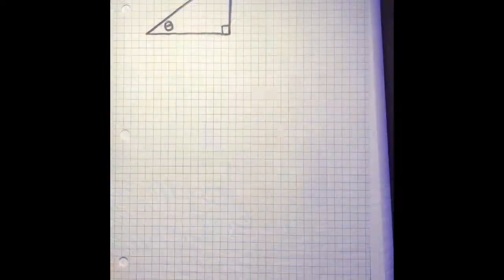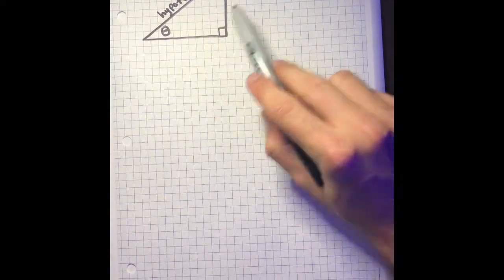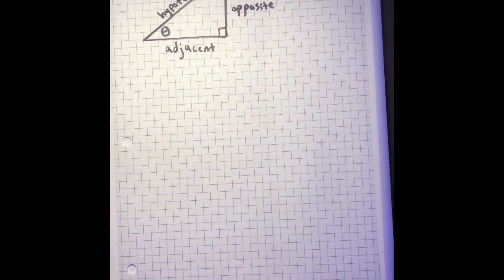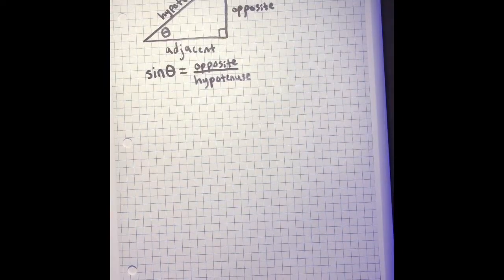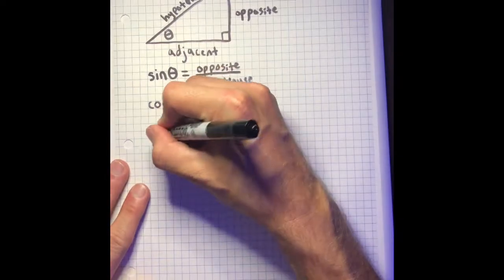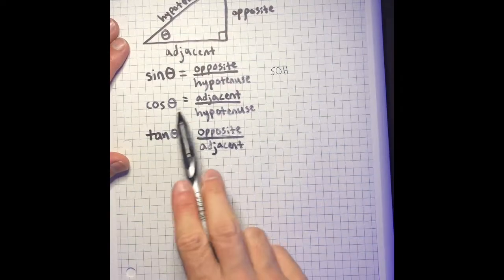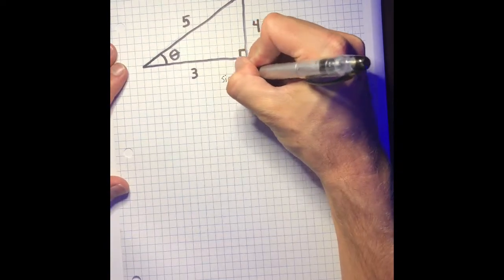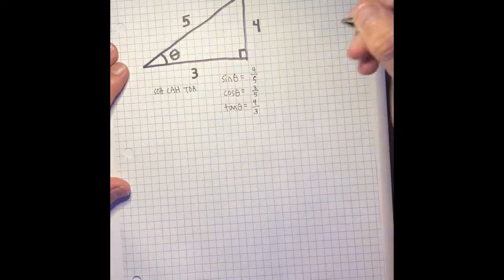Trig Ratios 1 - A2A